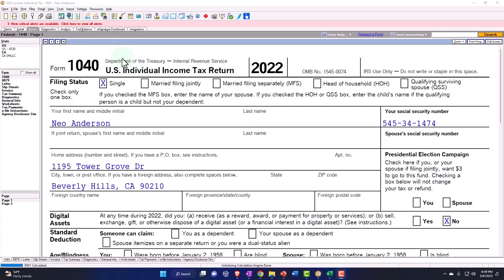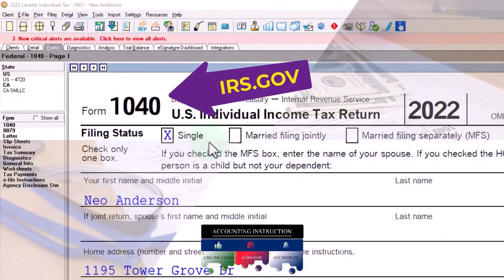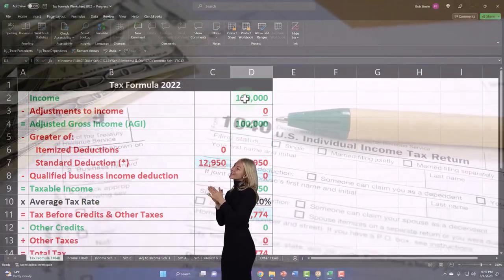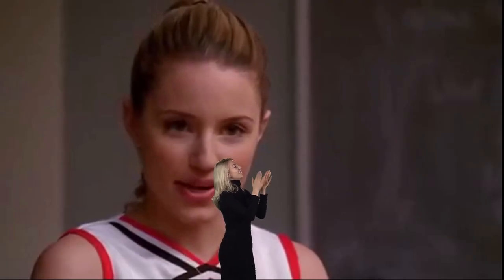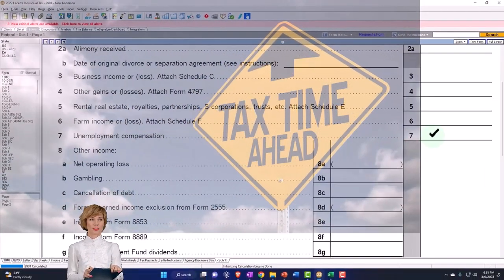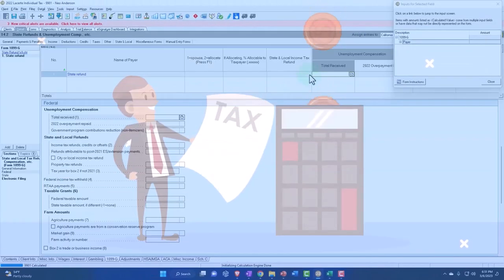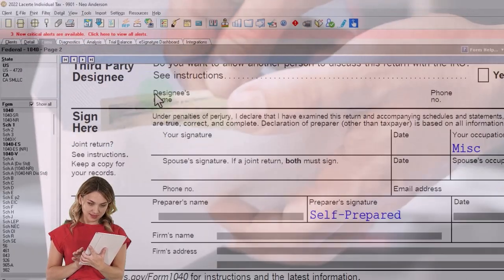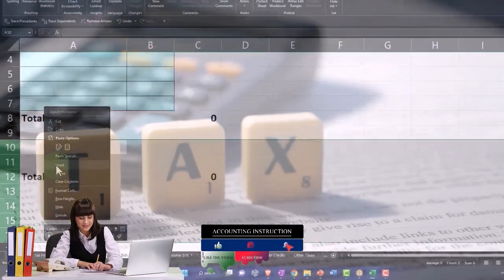Unemployment Compensation Part 1 - Income Tax 2023